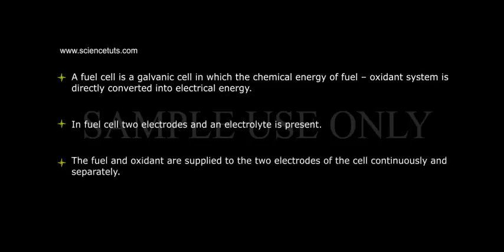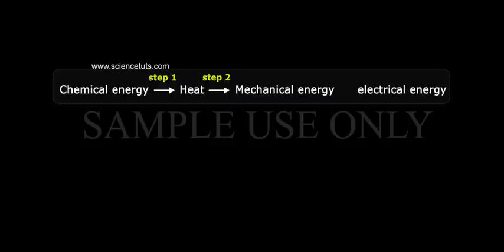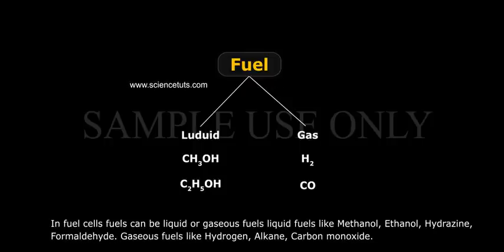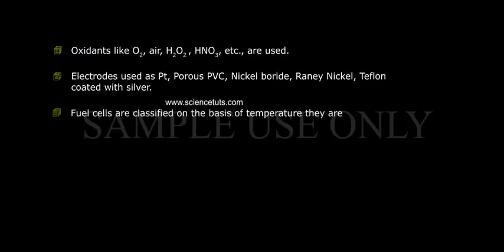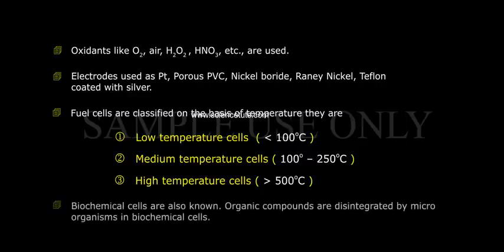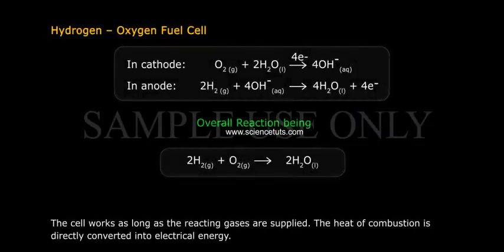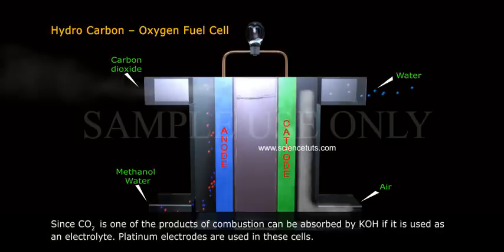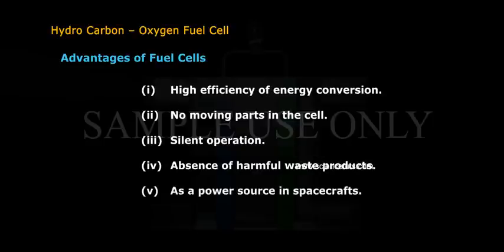FUEL CELL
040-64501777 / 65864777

7 Active Technology Solutions Pvt.Ltd. is an educational 3D digital content provider for K-12. We also customise the content as per your requirement for companies platform providers colleges etc . 7 Active driving force "The Joy of Happy Learning" -- is what makes difference from other digital content providers. We consider Student needs, Lecturer needs and College needs in designing the 3D & 2D Animated Video Lectures. We are carrying a huge 3D Digital Library ready to use.

A fuel cell is a device that converts the chemical energy from a fuel into electricity through a chemical reaction of positively charged hydrogen ions with oxygen or another oxidizing agent. Fuel cells are different from batteries in that they require a continuous source of fuel and oxygen or air to sustain the chemical reaction, whereas in a battery the chemicals present in the battery react with each other to generate an electromotive force (emf). Fuel cells can produce electricity continuously for as long as these inputs are supplied.

The first fuel cells were invented in 1838. The first commercial use of fuel cells came more than a century later in NASA space programs to generate power for satellites and space capsules. Since then, fuel cells have been used in many other applications. Fuel cells are used for primary and backup power for commercial, industrial and residential buildings and in remote or inaccessible areas. They are also used to power fuel cell vehicles, including forklifts, automobiles, buses, boats, motorcycles and submarines.